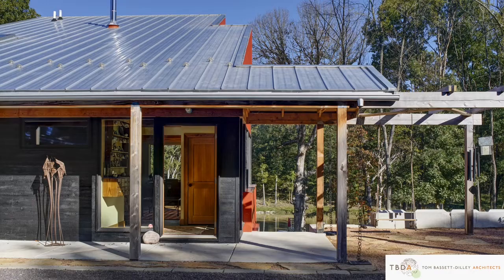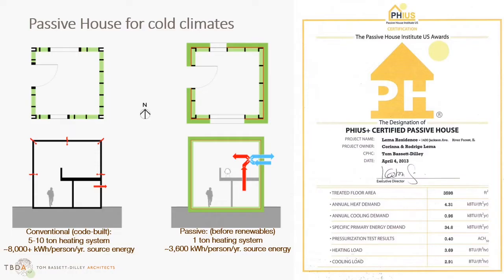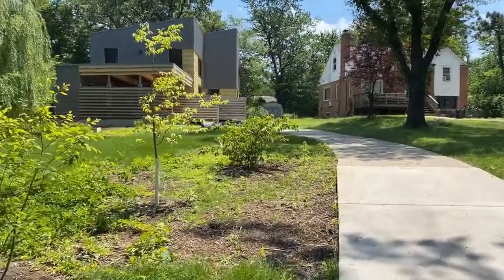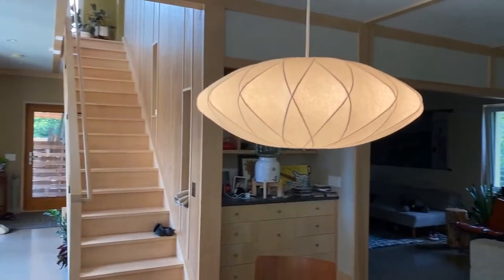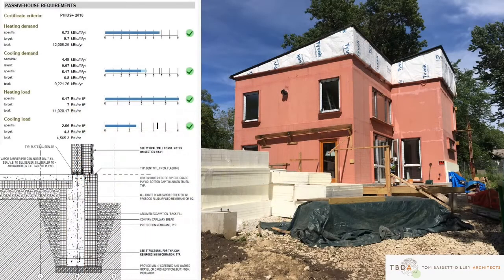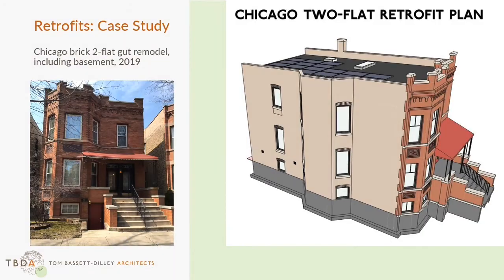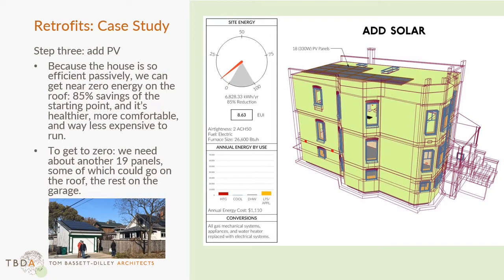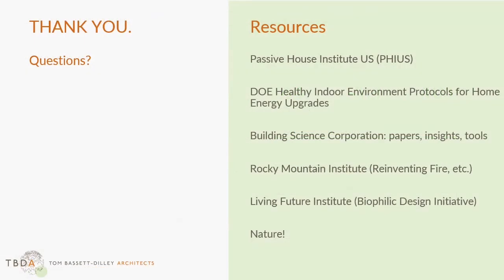Energy Modeling for Low-Carbon Architecture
In our projects we use energy modeling to optimize design through conservation. We also provide Passive House modeling using WUFI-Passive for other design teams seeking PHIUS certification and support for Illinois Clean Energy Community Foundation Net Zero Energy Building Grant Program.